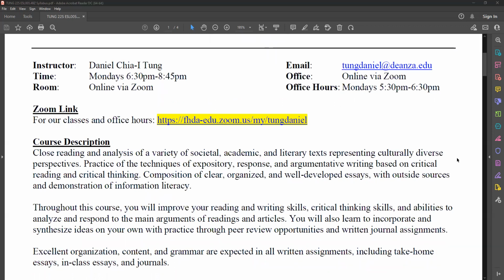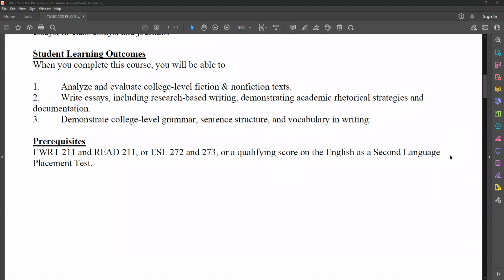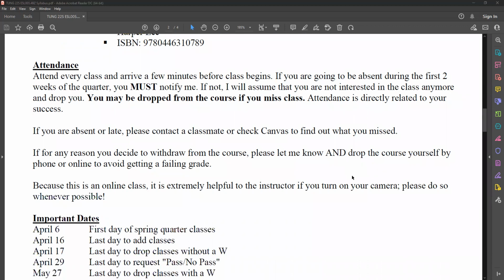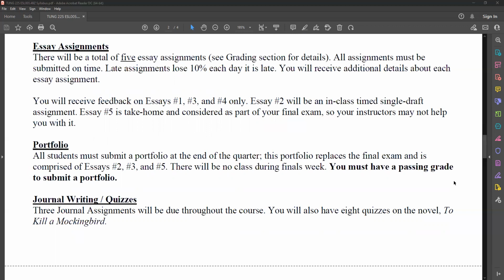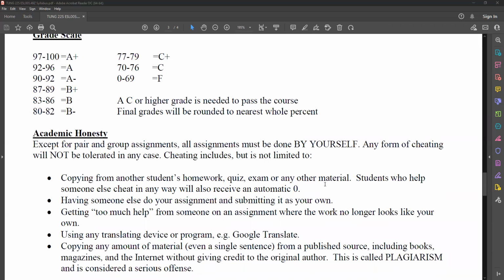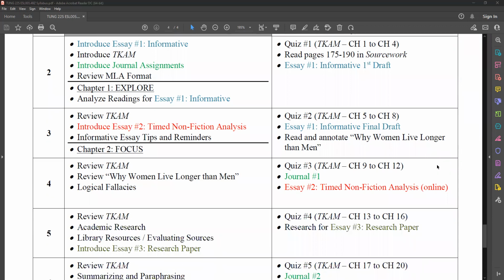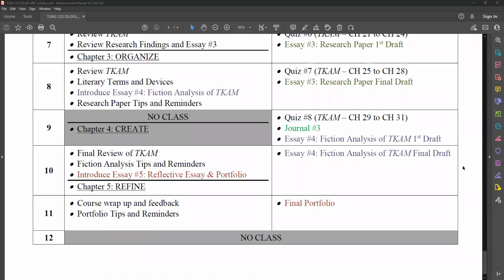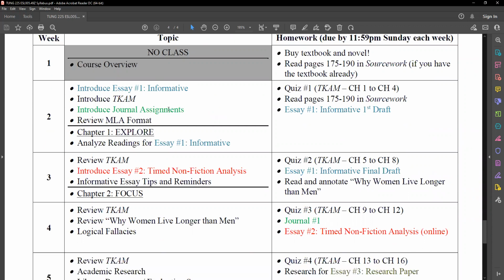22S ESL 5 Week 1